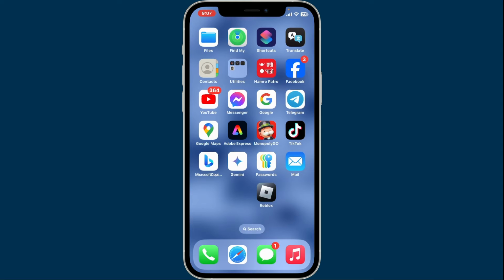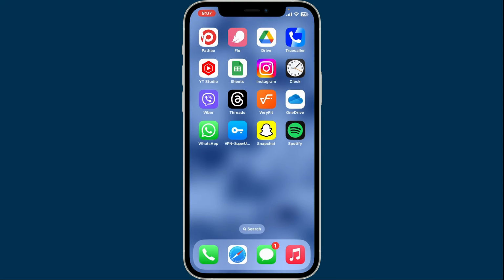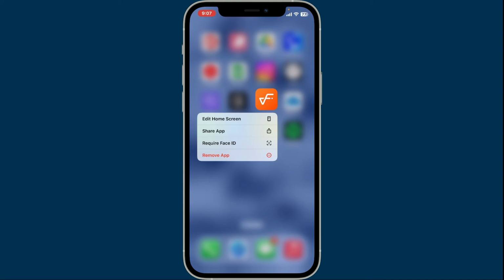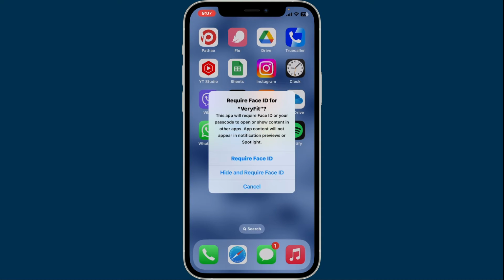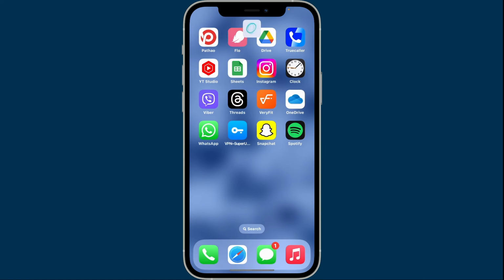How to Add Face ID to Apps on iOS 18 2024?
Want to enhance your security by using Face ID for your favorite apps on iOS 18? In this video, I’ll walk you through the process of enabling Face ID for various applications, making it easier and safer to access your personal information. Let’s get started!